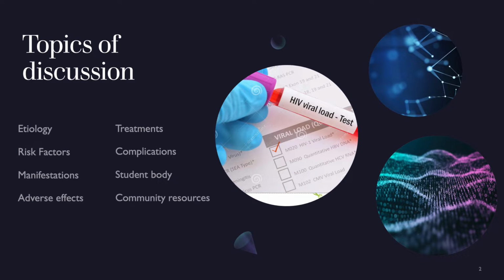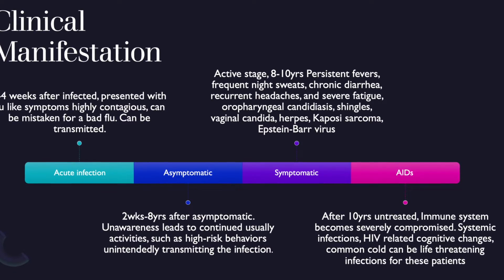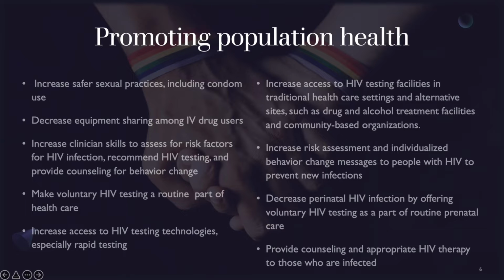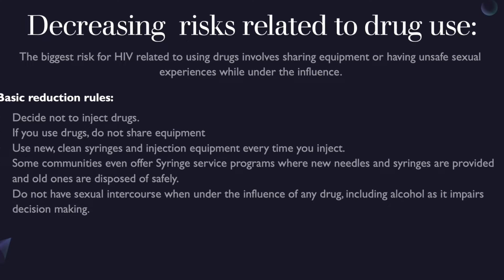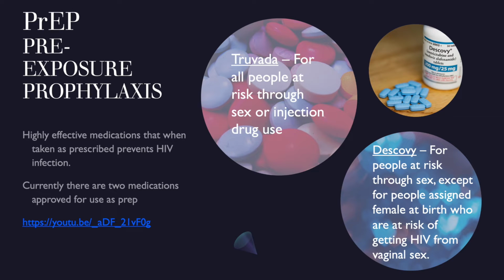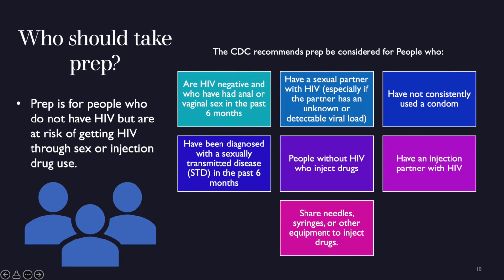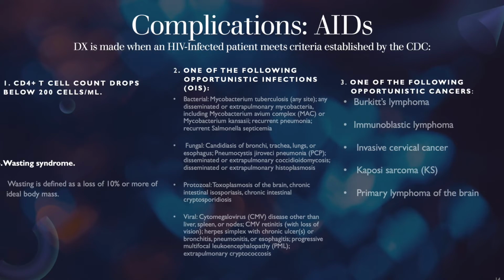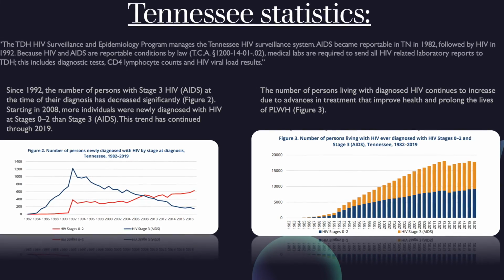HIV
HIV - What is it? How can I prevent it? How can I treat it? Nashville resources